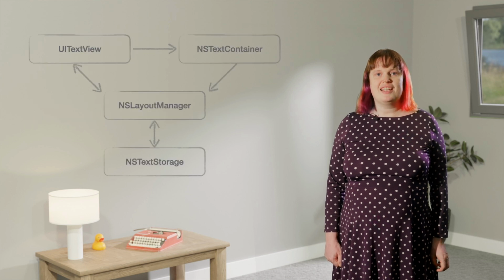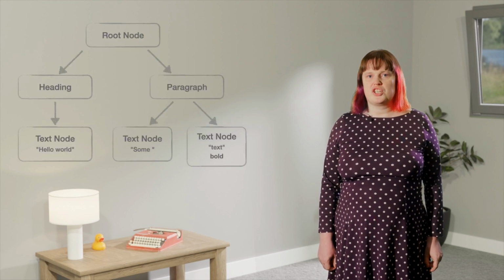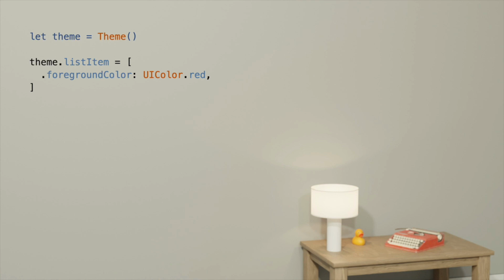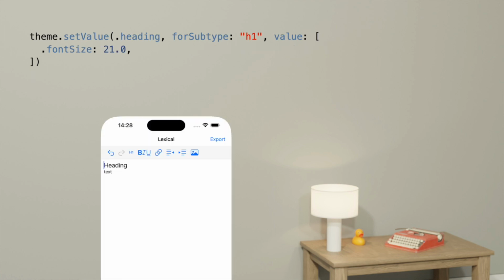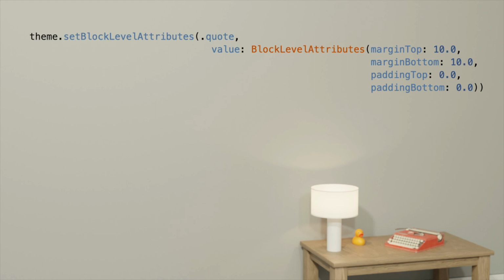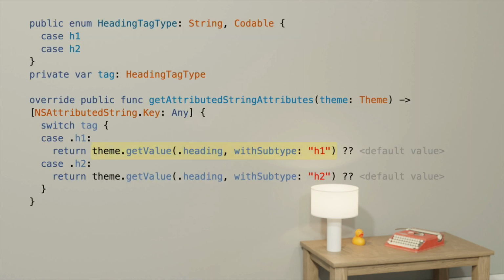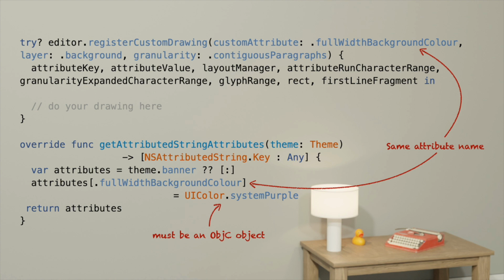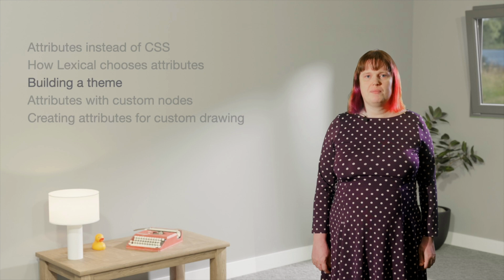004: Themes and Attributes — Lexical iOS Tutorial Series